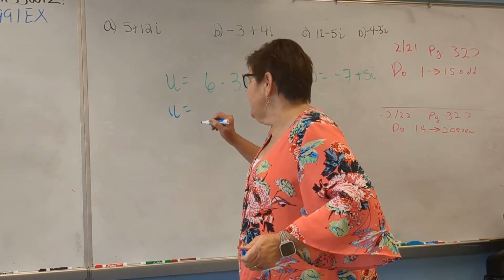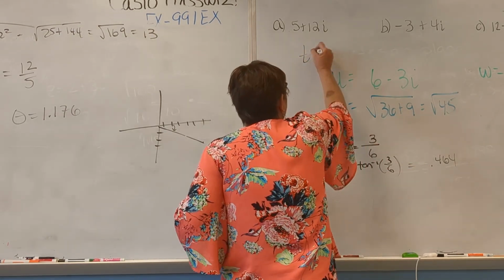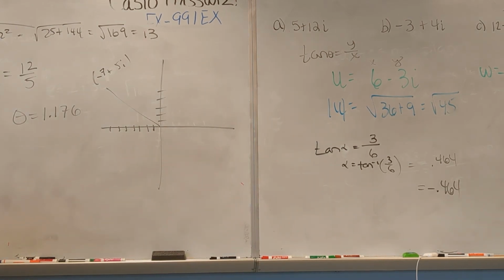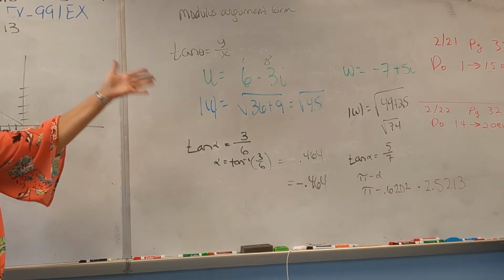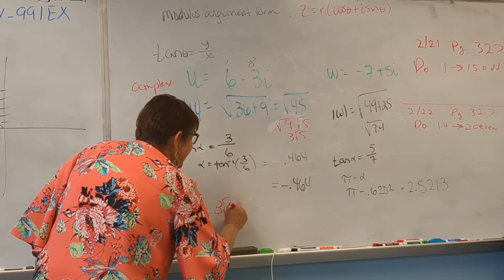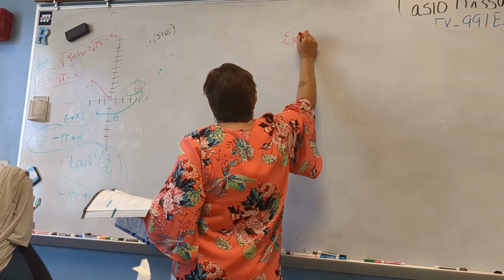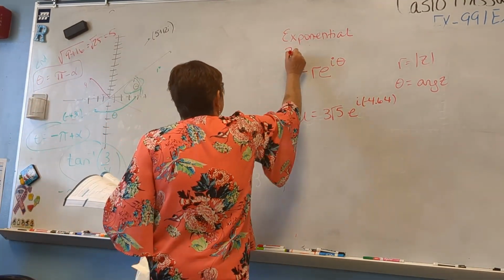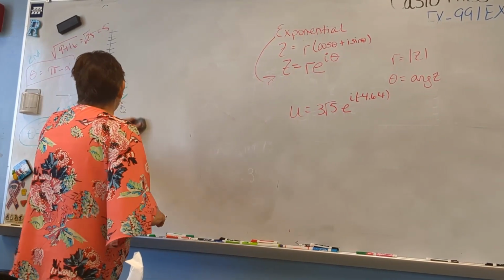Complex numbers plot part 2